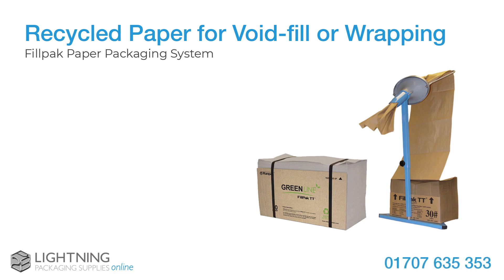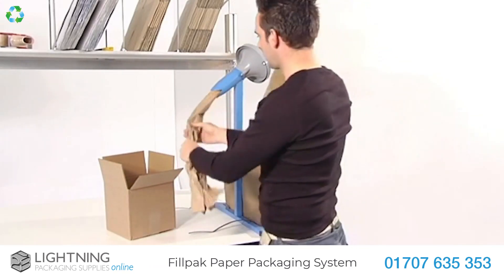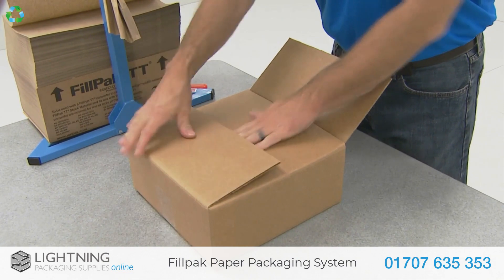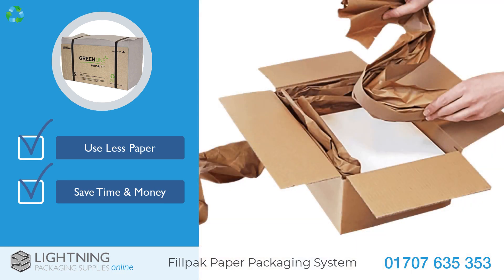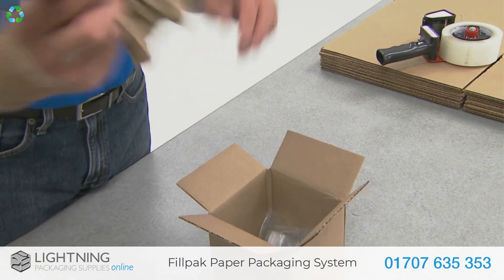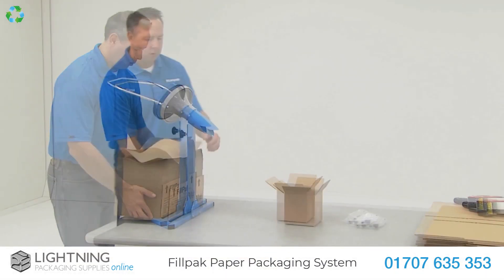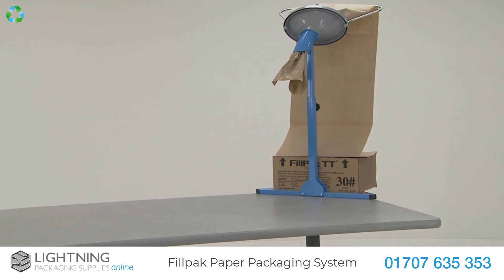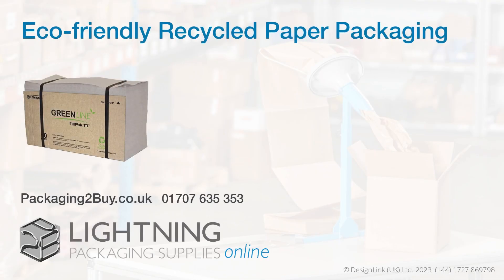recycled paper for void fill or wrapping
If you want to know about recycled paper for void fill or wrapping, then watch this video to learn everything you need to know about recycled paper for void fill or wrapping

(0:00) Recycled paper for void fill or wrapping
(0:09) Recycled paper for void fill or wrapping green solution
(0:17) Recycled paper for void fill or wrapping effective void-fill
(0:32) Recycled paper for void fill Greenline paper
(0:52) Recycled and biodegradable paper for void fill or wrapping
(0:57) Fillpak TT Manual for void fill or wrapping recycled paper
(1:15) Fillpak TT Manual for void fill or wrapping recycled paper height adjustable
(1:36) Recycled paper for void fill or wrapping green packaging system
(1:48) Recycled paper for void fill or wrapping